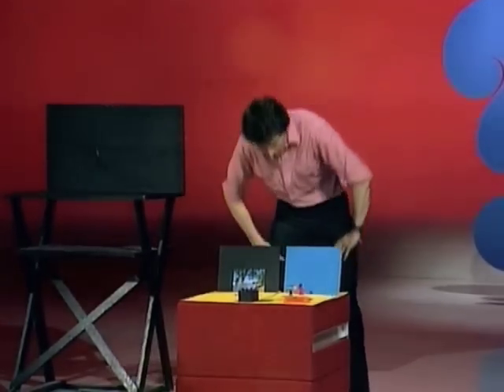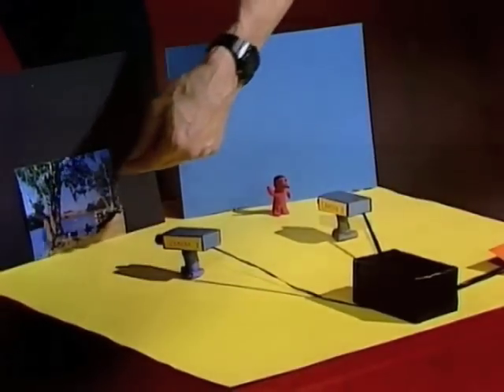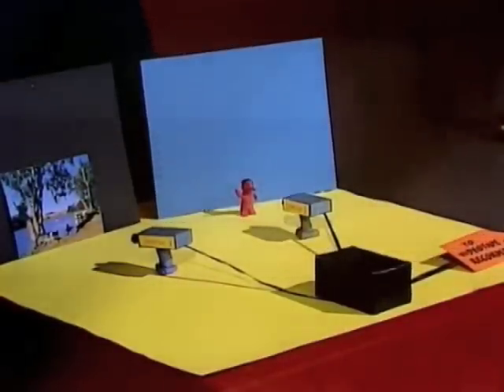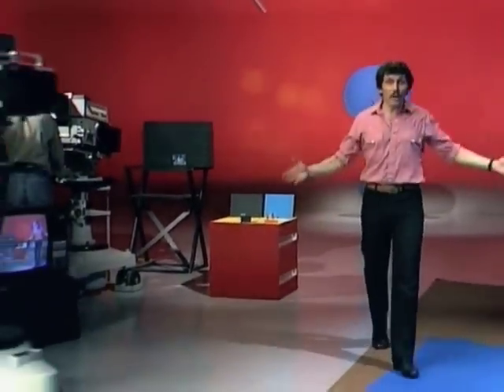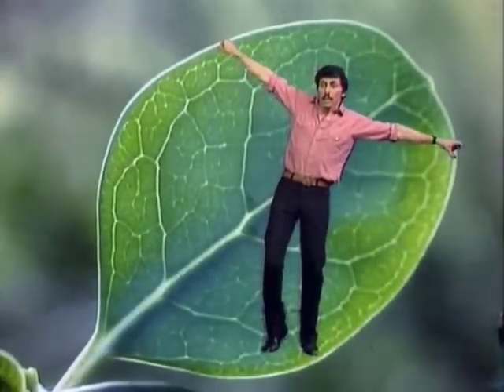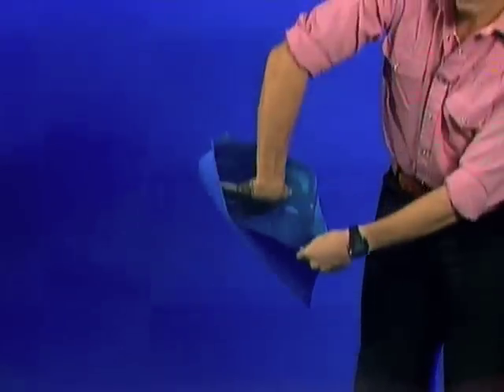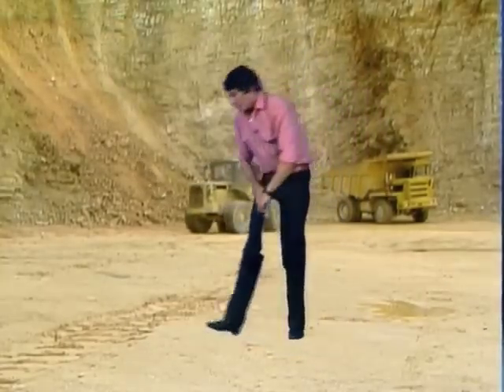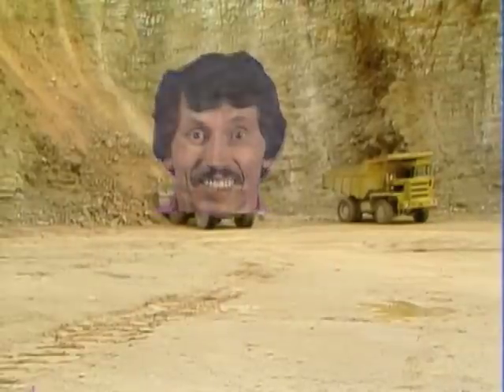The Secret of Chromakey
Deane explains how the process of chromakey can be used in a television studio to produce amazing backgrounds.